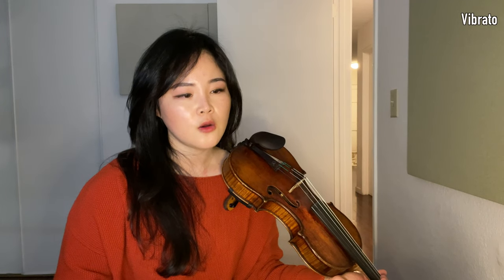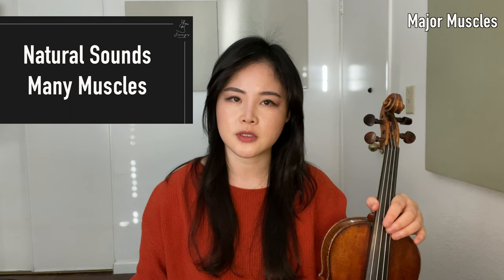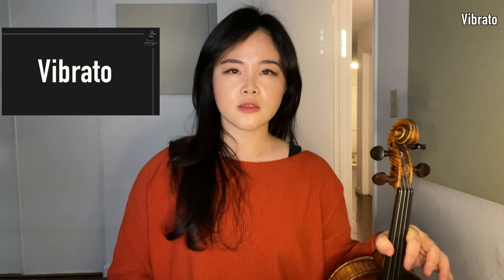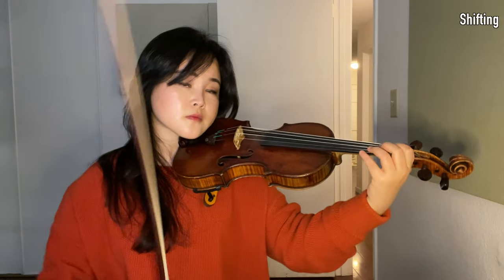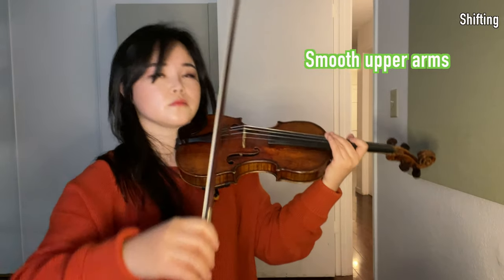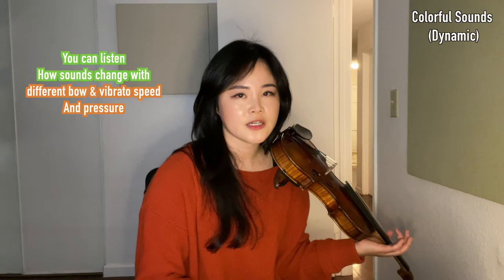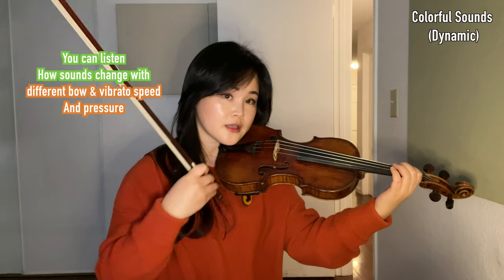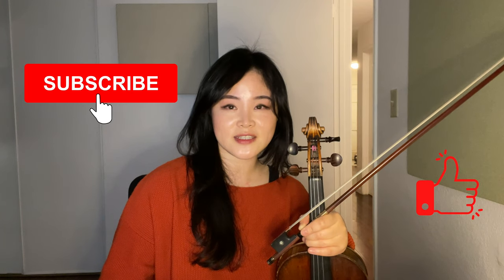[Conscious violin practice] Body muscles, Left hand shape, vibrato, bow technique, making phrasings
Vibrato is not satisfied? Do you want to play the violin musically? Left-hand technique problem? do you want to improve the bow technique? Do you feel pain when you play the violin? you don't know what to do with the thumb?

0:00 - Preview
0:23 - Conscious practice
1:49 - Major Body muscles
4:17 - Violin hold
5:02 - Left-hand shape
5:20 - Left Thumb
7:07 - Vibrato
10:15 - Shifting
11:28 - Bow technique
11:55 - Pure natural sound
15:32 - Colorful sounds (Dynamic)
18:23 - Phrasing

Hello everyone!
This video has been finally uploaded! I worked really hard for this. I am so sure that if you can understand this video, not only it will help you practice consciously and smartly, but also your violin playing will improve every day!
So please do not skip the video and watch it carefully! :)

You can literally apply this method to all of your violin playings.

Jinny.